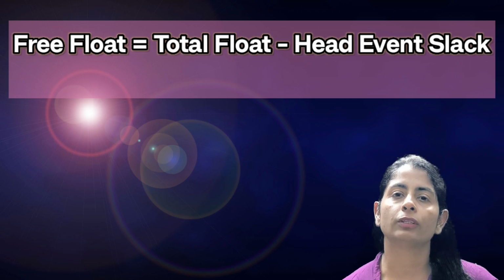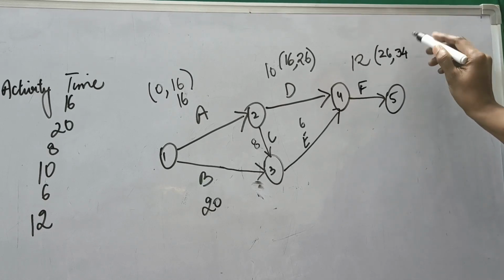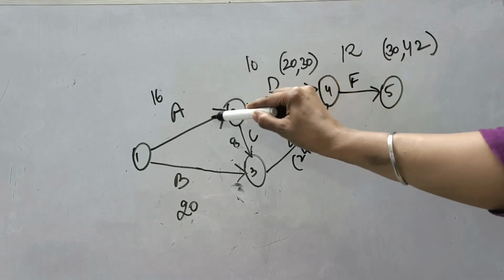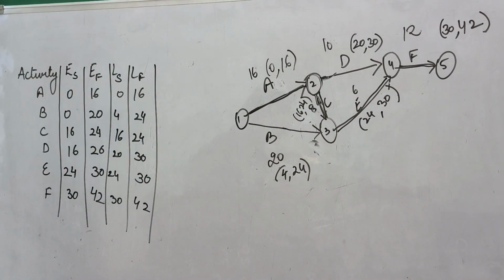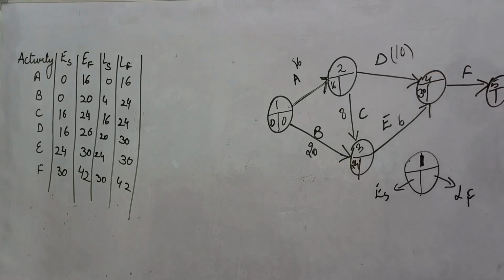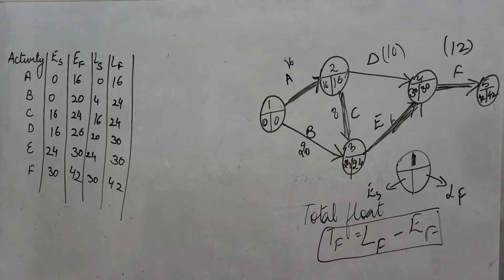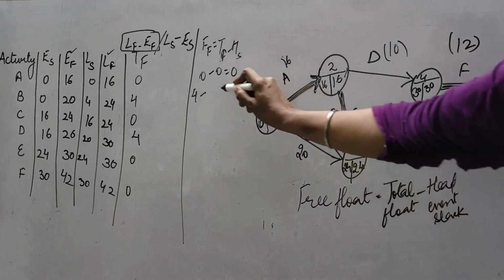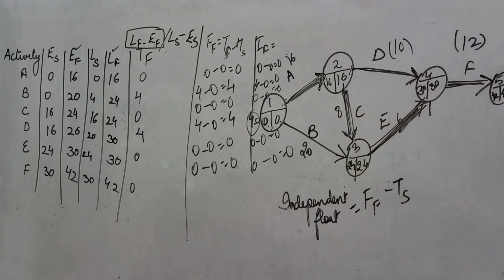PERT and CPM: Calculation of Es, Ef, Ls, Lf and Floats